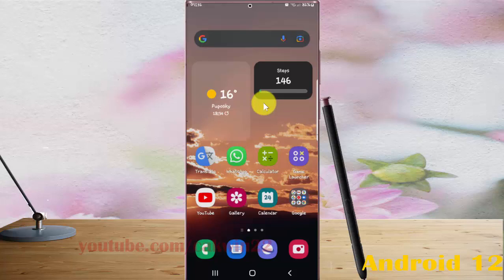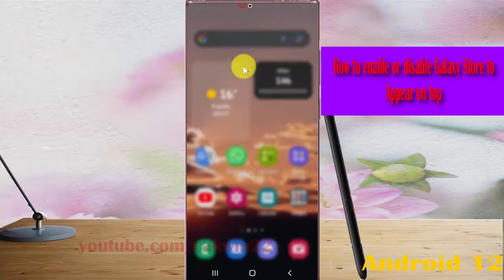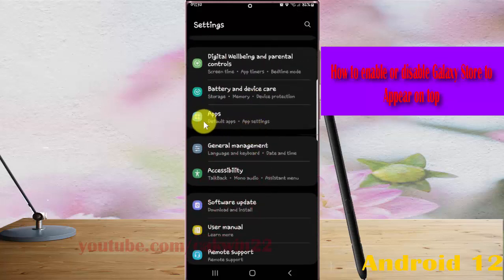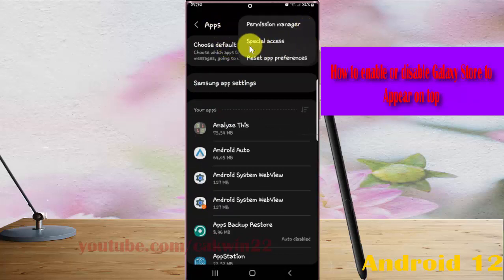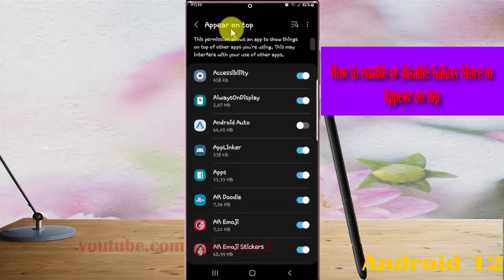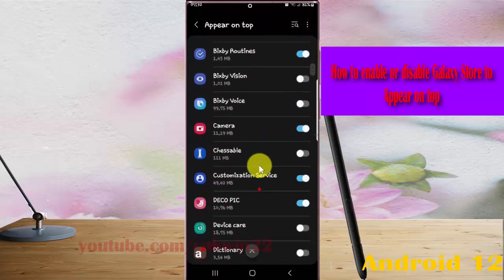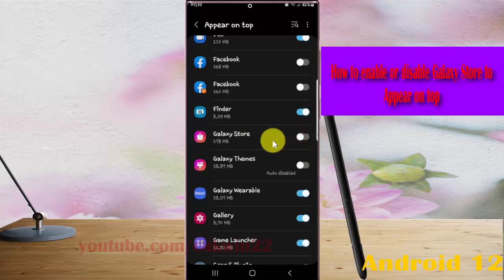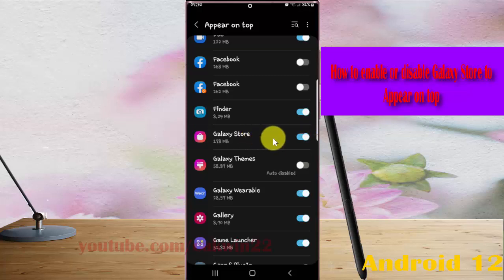Samsung Galaxy S22 Ultra : How to enable or disable Galaxy Store to Appear on top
In this video, you will find the steps on How to enable or disable Galaxy Store to Appear on top in Samsung Galaxy S22/S22+/S22 Ultra.  This video uses Samsung Galaxy S22 Ultra SM-S908E/DS International version runs with Android 12